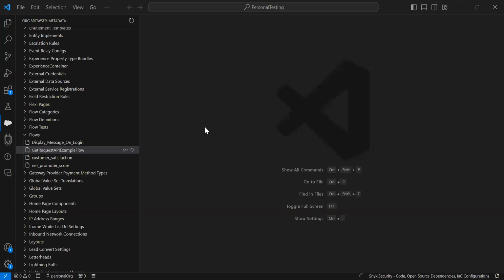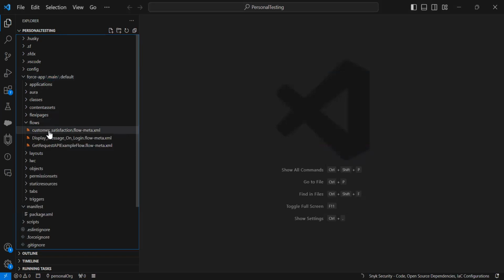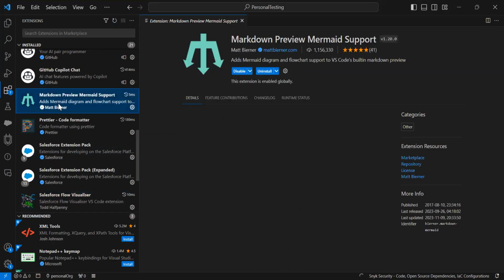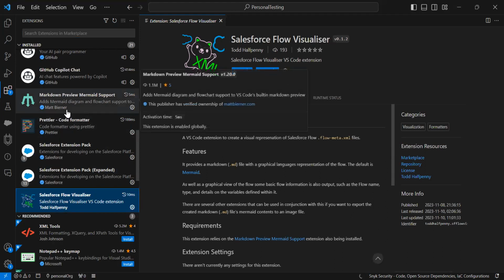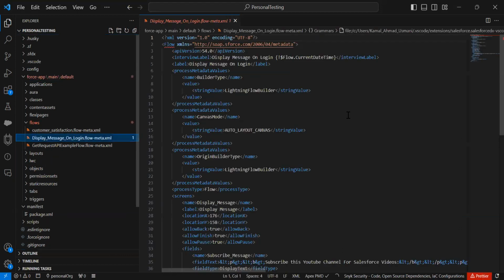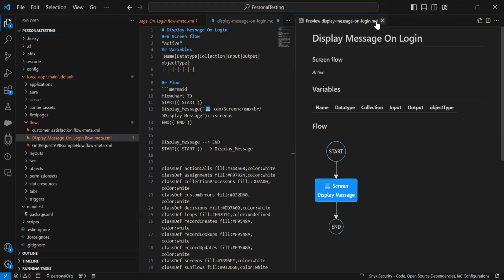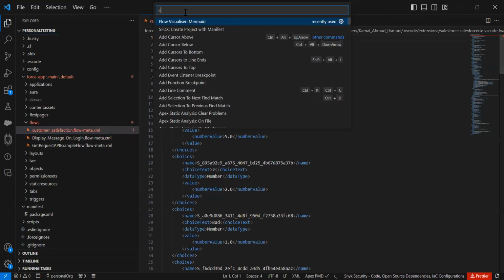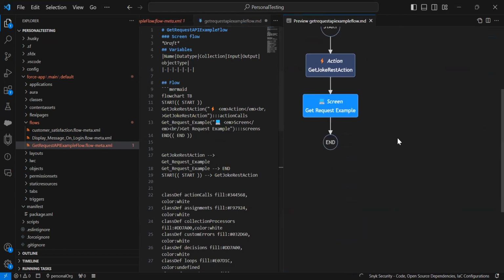Flow Visualization Inside Visual Studio Code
🚀 Explore the Power of Salesforce Flow Diagrams in Visual Studio Code! 🌐✨

🟢 Welcome to our latest YouTube tutorial where we dive into the exciting world of Salesforce Flow Diagrams right inside Visual Studio Code! 🎉💻

🟢 In this step-by-step guide, we'll show you how to leverage powerful extensions that bring your Salesforce flows to life within the familiar environment of VS Code. 🔄🔍

📌 Tools and Extensions Covered:
🟢 Salesforce Flow Visualizer - Your gateway to a visual representation of your flows.
🟢 Markdown Preview Mermaid Support - Adds Mermaid diagram and flowchart support to VS Code's built-in markdown preview

📌 Why You Should Watch:
🟢 Whether you're a seasoned Salesforce developer or just getting started, understanding how to utilize flow diagrams in Visual Studio Code is a game-changer.
🟢 Enhance your development experience, streamline your workflows, and make coding more enjoyable!

Let's revolutionize your Salesforce development journey together! 🌟💻